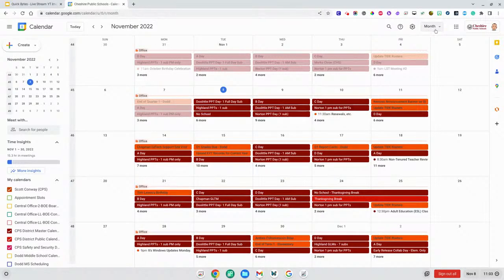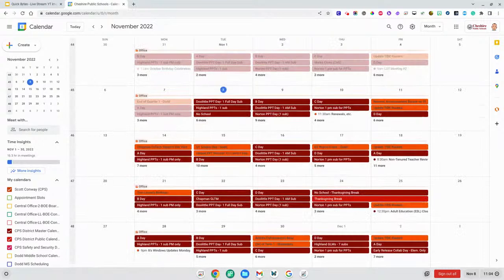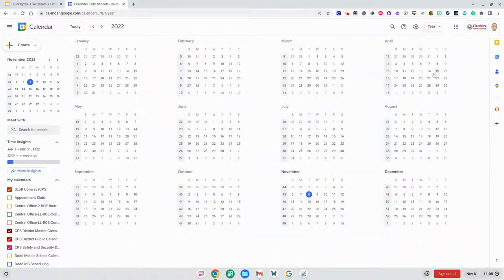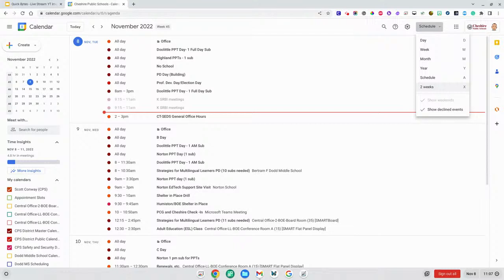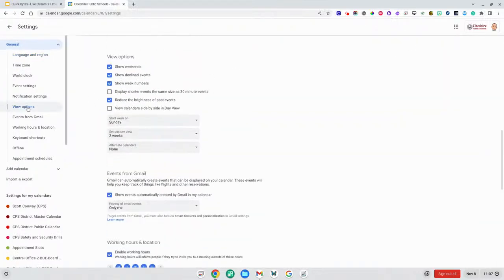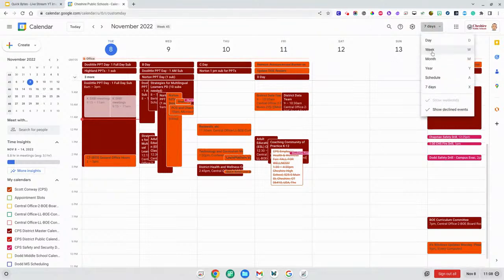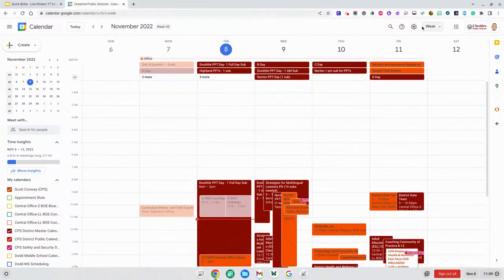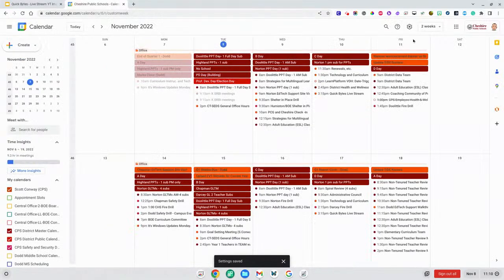Quick Bytes Episode 87 - Change and Create Custom View in Google Calendar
In this episode, we will demonstrate how to quickly and easily change your view and even create a custom view in Google Calendar.